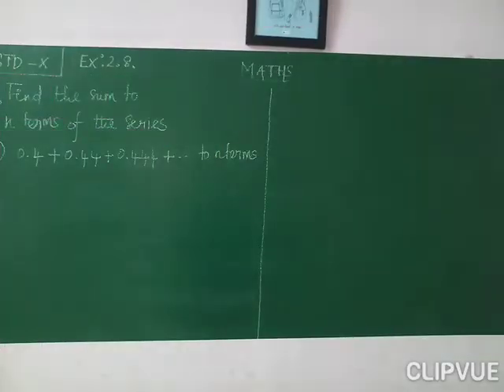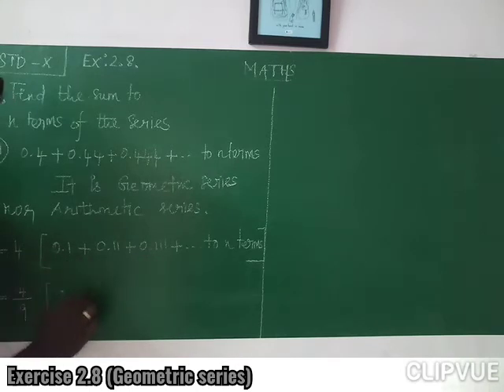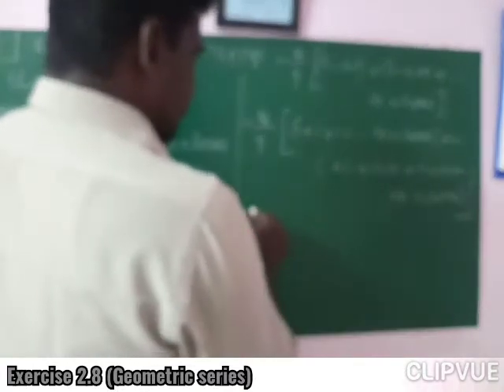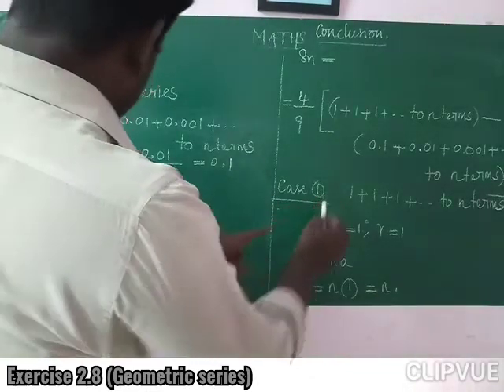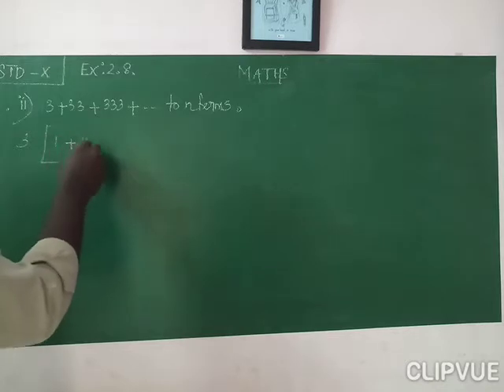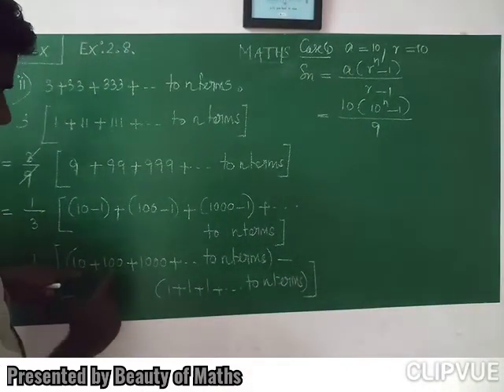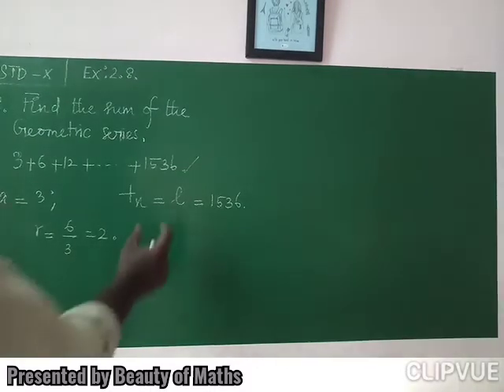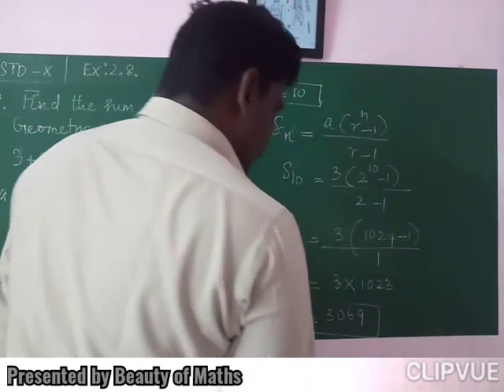STD - X: Chapter - 2 ( Numbers and Sequences)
Geometric Series